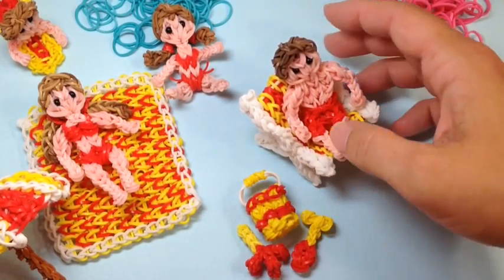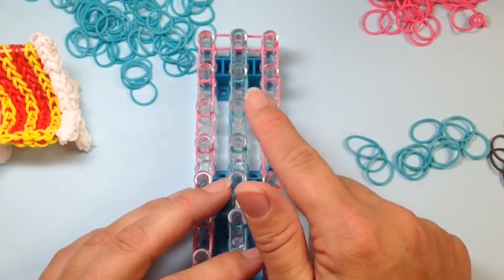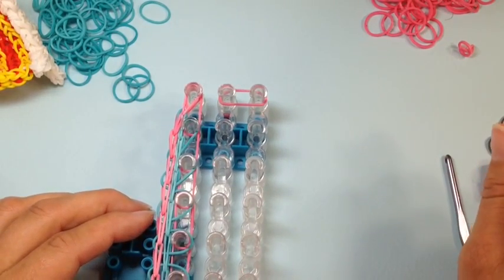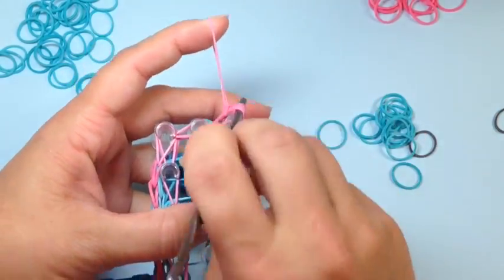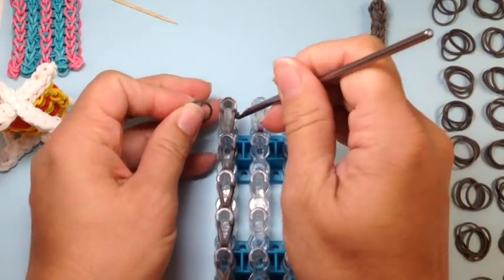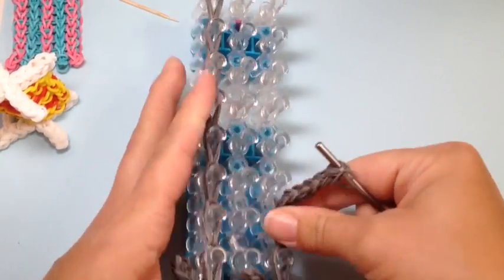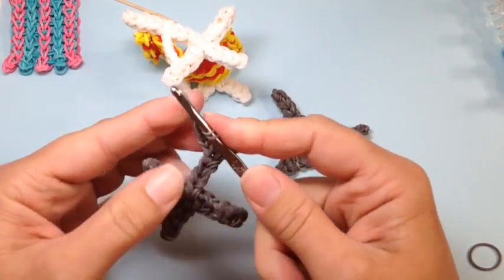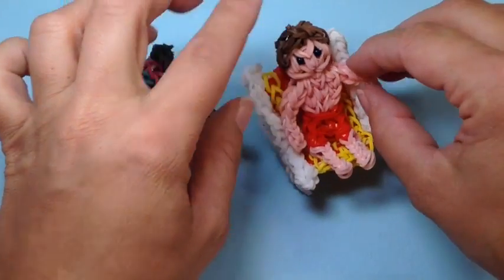Rainbow Loom Band 3D BEACH CHAIR ADVANCED Charm Tutorials by Crafty Ladybug /How to DIY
Create this BEACH CHAIR using the LOOM BANDS and your Rainbow Loom, Cra-Z-Loom (CraZLoom), Bandaloom, DIY Fun Loom, Wonder Loom and other Loom Band Kits.  This tutorial will show you HOW TO MAKE, LAY AND LOOP the RUBBER LOOM BANDS to form this shape.

This BEACH CHAIR uses
3 Wooden Tooth Picks
150ish Gray Rubber LOOM Bands
50ish Pink Rubber LOOM Bands
50ish Blue Rubber LOOM Bands
Or you can you any colors of your choice.

Any of my Charms would look stunning hanging from any Rainbow Loom Bracelet, or a basic Fishtail, used as a charm on a necklace or even on a key chain or book bag.

This design was created by Stephanie at CRAFTY LADYBUG CREATIONS and is an ORIGINAL DESIGN.

These links are also posted above in the Channel Header for a one click trip.